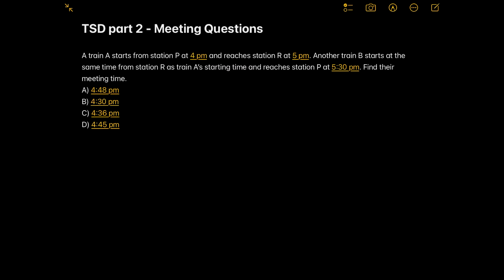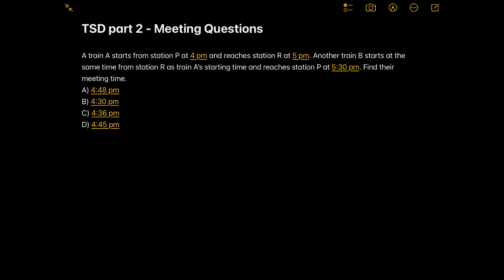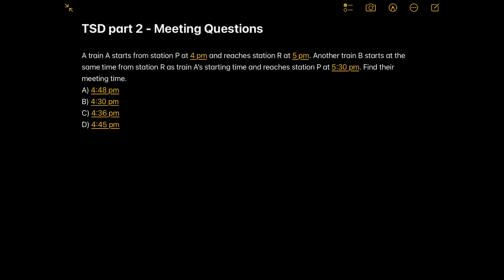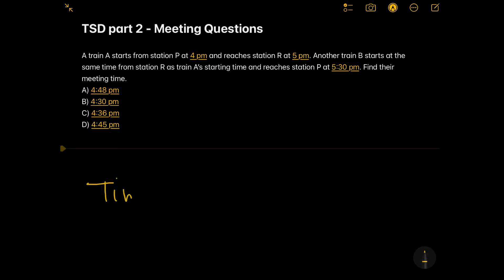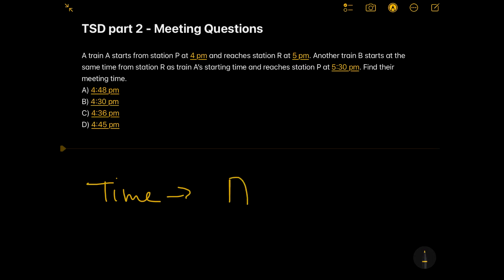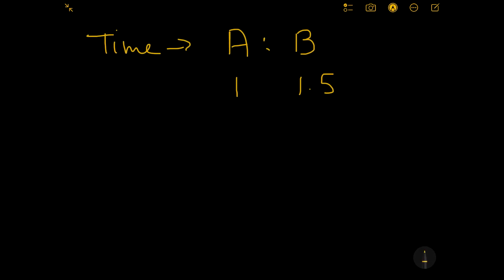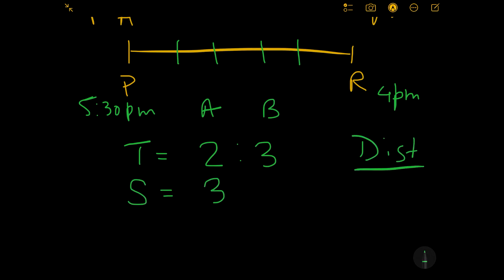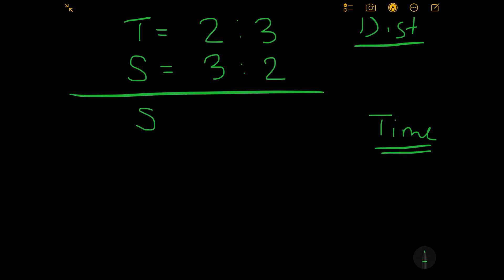Time Speed Distance |Meeting Trains Ques| Part 2 | Short and Easy Tricks | Priyasha Das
This video is based on the short tricks and concepts related to Time Speed and Distance PART 2.
The questions are based on XAT QA section.
At the end of the video, you will find a question.
Please attempt that and answer in the comment section.

Thanks,
Priyasha Das

Two train problem in Time, Speed and Distance
Train starting simultaneously problem
Solved examples of train problem in Aptitude
Finding the meeting time of two trains
Solved example of Time, Speed and Distance
Short tricks to solve quantitative aptitude questions
Ratio concept in Time, speed and Distance